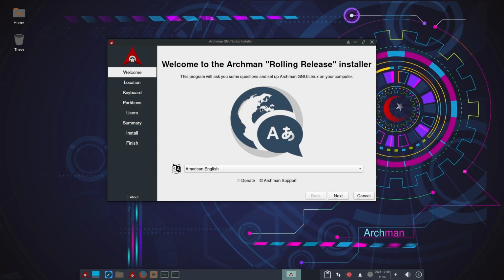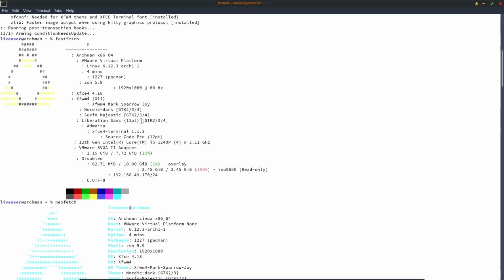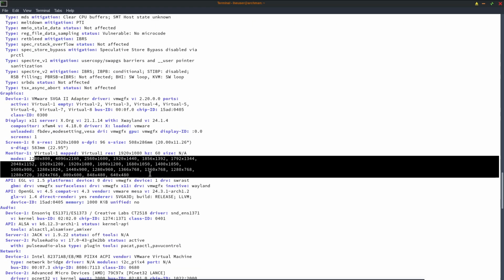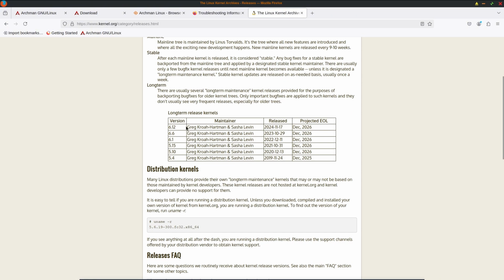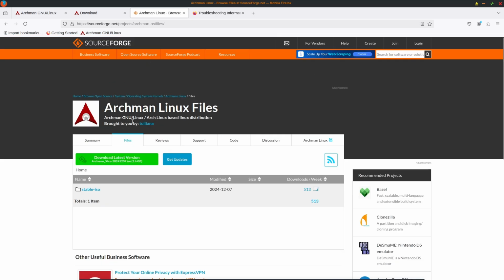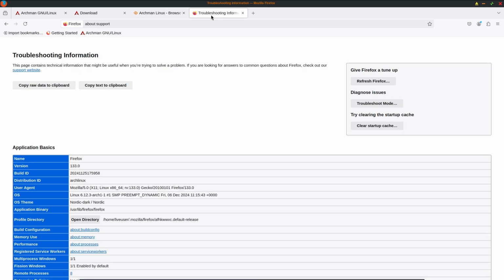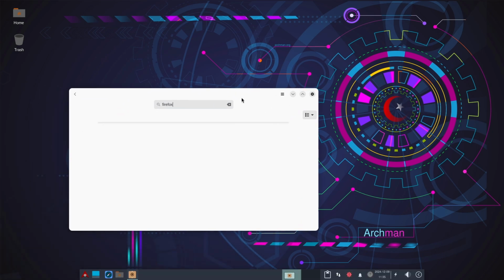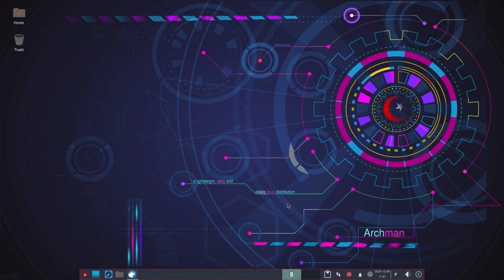Archman Linux: A Lightweight, Rolling Release Arch-Based Distro for 2024!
Discover Archman Linux, a powerful and lightweight Linux distribution based on Arch Linux. With its rolling release model, Archman keeps you up-to-date with the latest software packages. Featuring visual elegance, speed, and stability, it’s perfect for both new and advanced Linux users. Learn how to install Archman, utilize Pacman package management, and explore why this Arch-based distro stands out.

📖 Learn Pacman Commands: Master package management with ease.

Rolling Release

Easy Pacman Package Management

Try Archman Linux today and experience the best of Arch Linux!